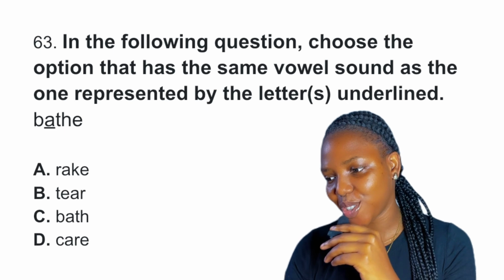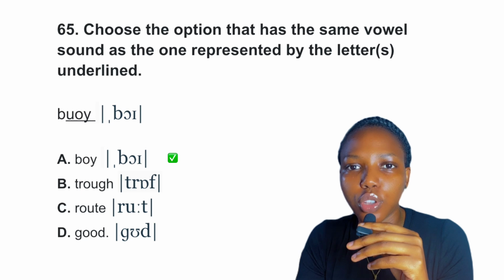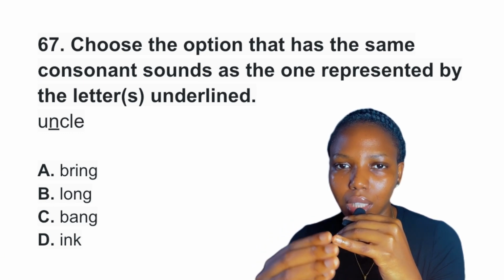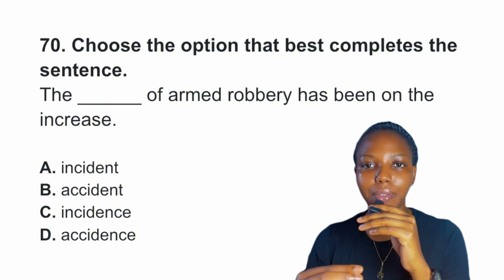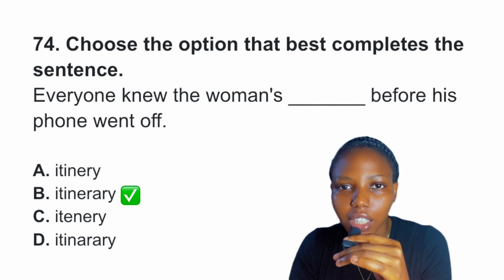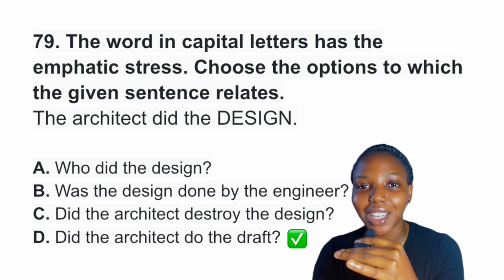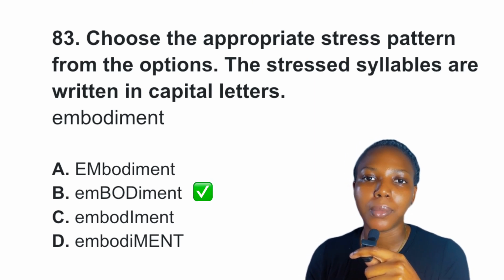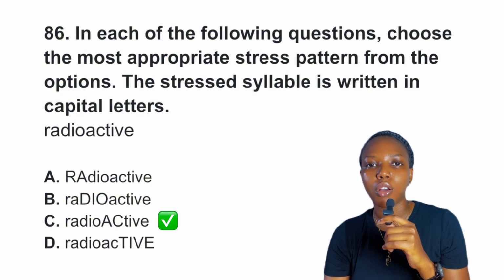JAMB English 2024 Past Question 63-86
Prepare for your JAMB exam with these solutions to the 2024 English Language past questions! Question 63-86. Whether you're aiming for top scores or simply aiming to improve, these past questions provide the perfect resource for your exam preparation.

0:00 Intro
0:28 Question 63
1:48 Question 64
4:04 Question 65
6:22  44 Sounds
6:28 Question 66
6:50 Question 67
11:48 Question 68
12:22 Question 69
13.24 Question 70
15:16 Question 71
15:50 Question 72
17:25 Question 73
18:06 Question 74
18:40 Question 75
19:28 Question 76
20:45 Question 77
21:42 Question 78
22:15 Question 79
23:08 Question 80
23:48 Question 81
24:37 Question 82
26:50 Question 83
27:32 Question 84
28:22 Question 85
28:42 Question 86